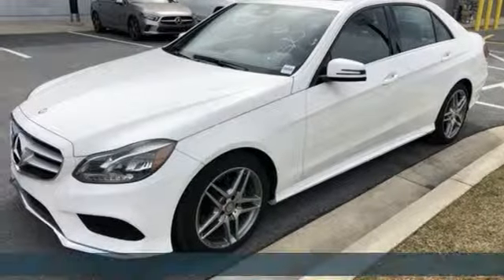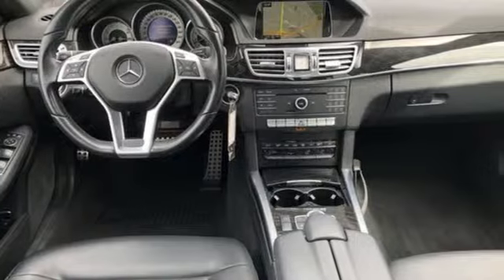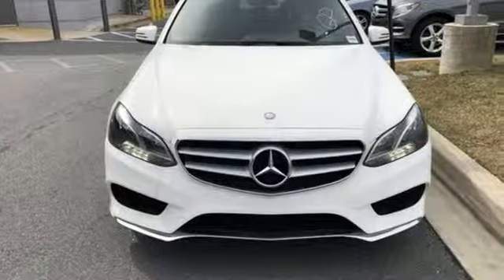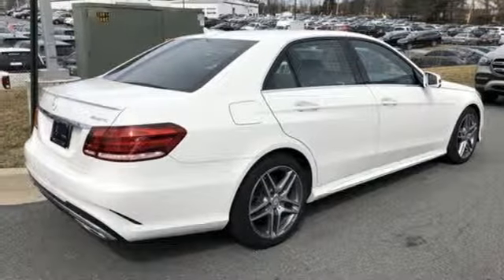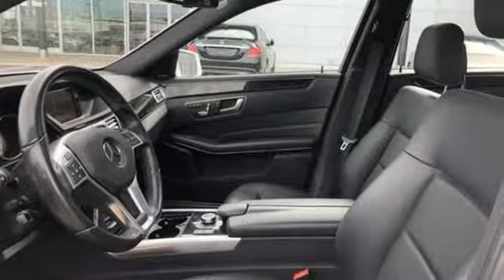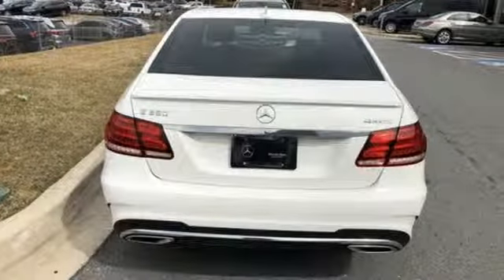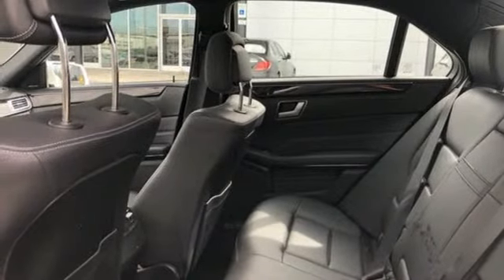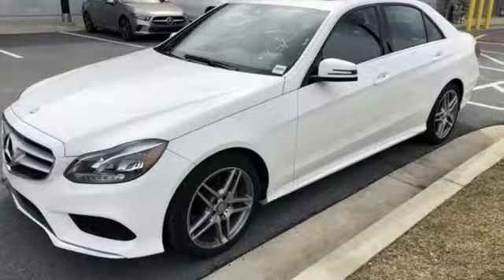Used 2016 Mercedes-Benz E-Class Silver Spring MD Washington-DC, MD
Year: 2016
Make: Mercedes-Benz
Model: E-Class
Trim: E 350
Engine: 3.5L 6-Cylinder DOHC
Transmission: 7-Speed Automatic
Color: White
Interior: Black
Mileage: 36029
Stock #: JP70973
VIN: WDDHF8JB2GB266320
JUST ARRIVED. PENDING INSPECTION. CERTIFIED!!! PREMIUM PKG... KEYLESS-GO PKG... LANE TRACKING PKG... COMAND NAVIGATION... SPORT PKG... 4MATIC... 18" AMG WHEELS... COMFORT BOX... REAR SPOILER... HARMAN/KARDON... HEATED SEATS... LANE KEEPING ASSIST... BLIND SPOT ASSIST... POWER REAR WINDOW SUNSHADE... SIRIUS SATELLITE RADIO, SPLIT-FOLDING REAR SEATS. brbrMercedes-Benz Certified Pre-Owned means you get an additional 12 months Limited Warranty on top of the existing factory warranty, with unlimited mileage. We also do up to a 162-point rigorous inspection/reconditioning, 24/7 roadside assistance, trip-interruption services, and a complete CARFAX vehicle history report. brbrMercedes-Benz of Silver Spring offers nearly 200 new, 70 certified pre-owned, and 120 pre-owned Mercedes-Benz. As well as 16 other premium brands. You are guaranteed to find the car you've been searching for. Our certified Mercedes-Benz Sales Representatives are standing by and ready to answer your questions! *Your additional costs are sales tax, tag and title fees for the state in which the vehicle will be registered, any dealer-installed options (if applicable), and a $299 dealer processing fee. The Internet Price is subject to change, and prior sales are excluded from these offers.

Address:
3301 Briggs Chaney Rd.